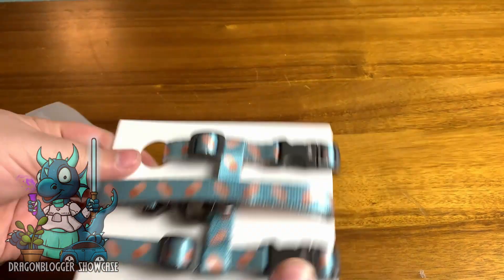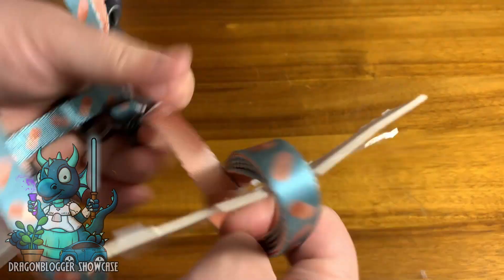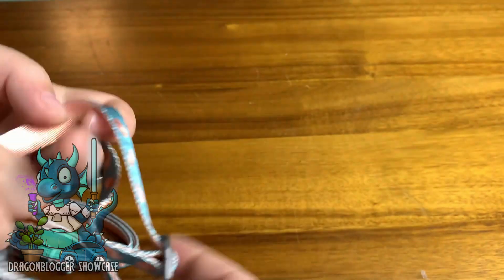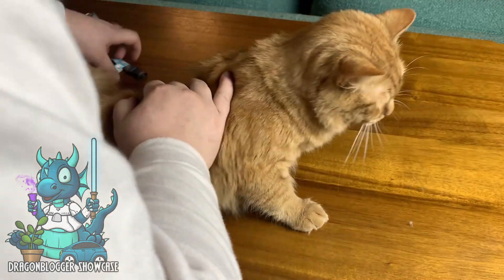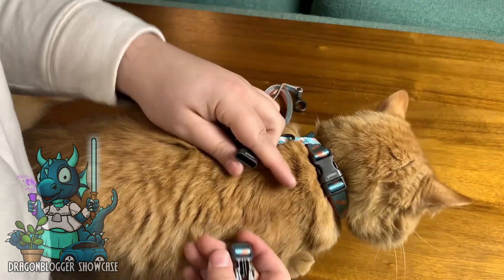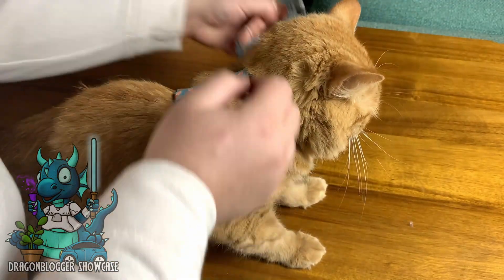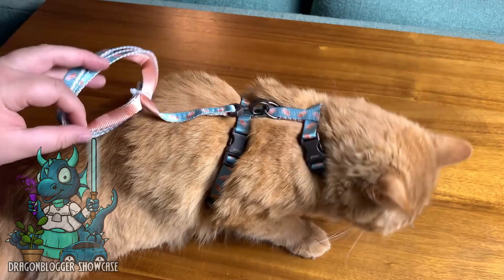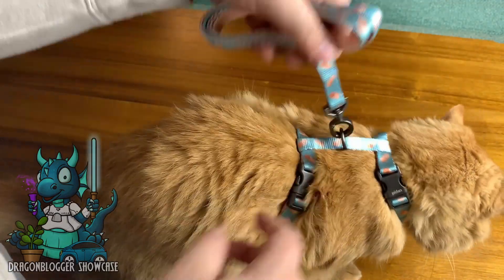Showcasing pidan Cat Harness and Leash Set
Looking for the perfect solution to make walking your feline friend a breeze? Look no further than the pidan Cat Harness and Leash Set! This expertly designed set showcases durable and comfortable materials, ensuring that your cat can explore the world around them in the safest and most comfortable way possible.